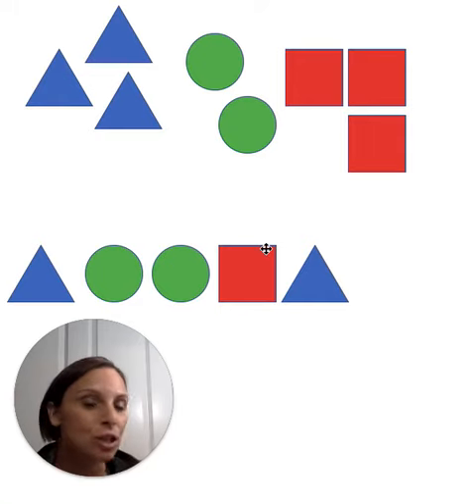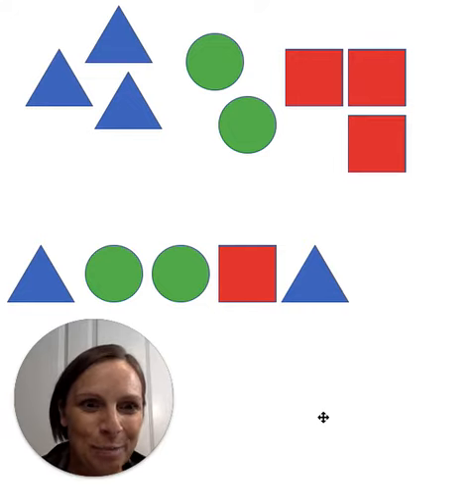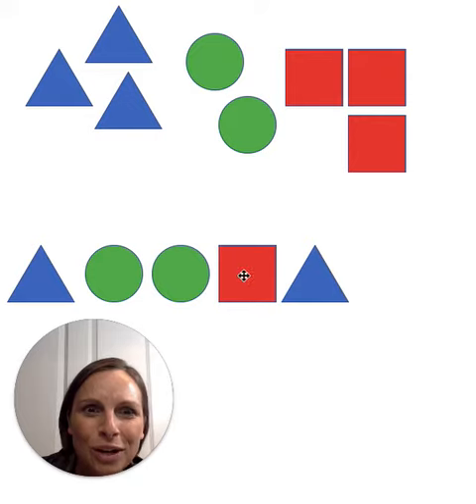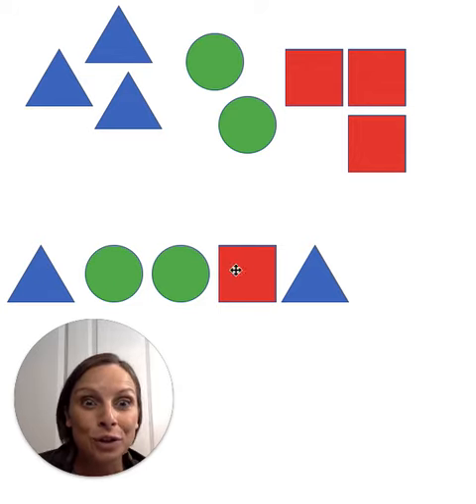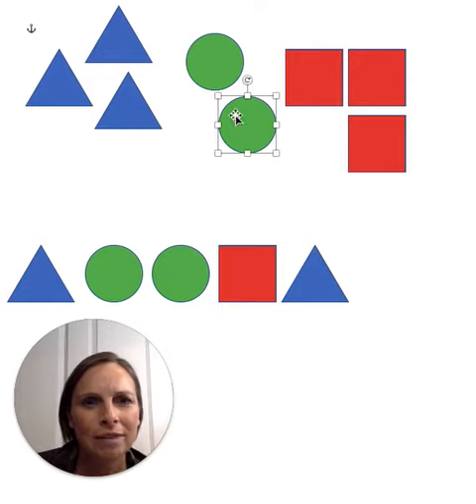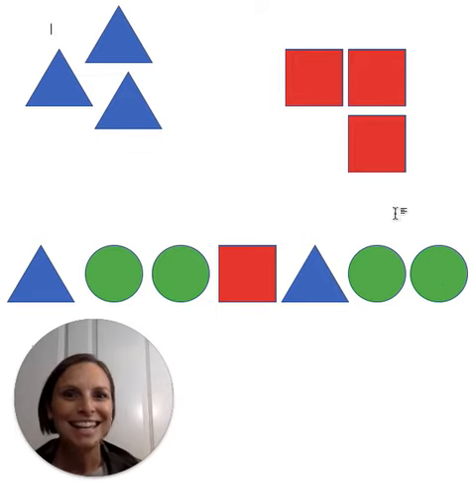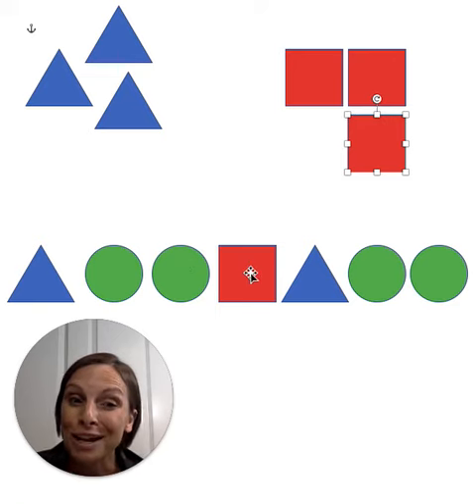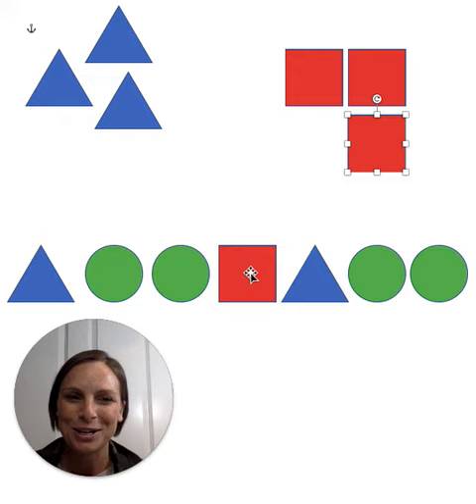17 September, 2020 Loom Recording 1